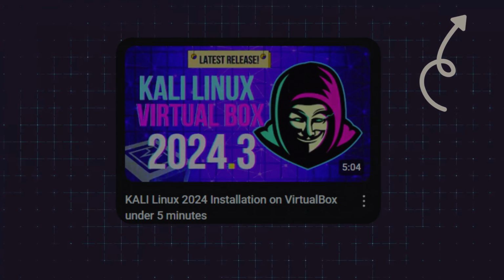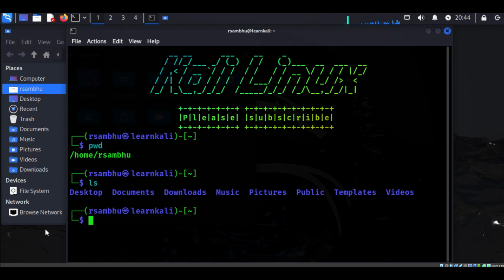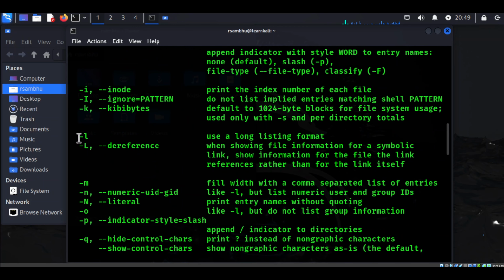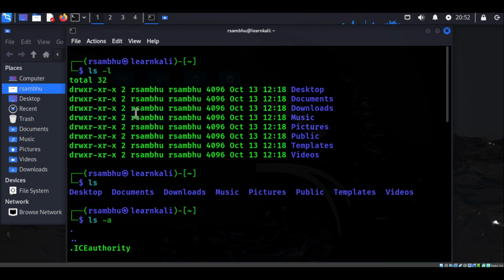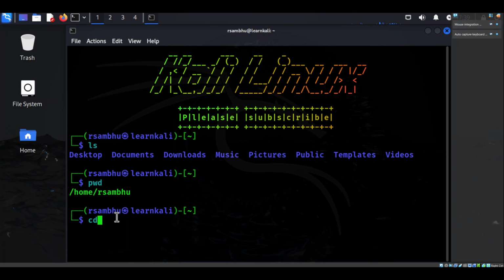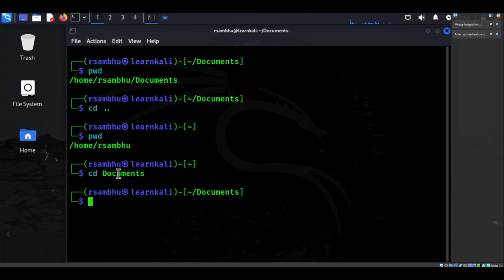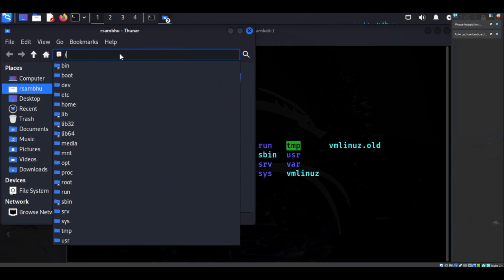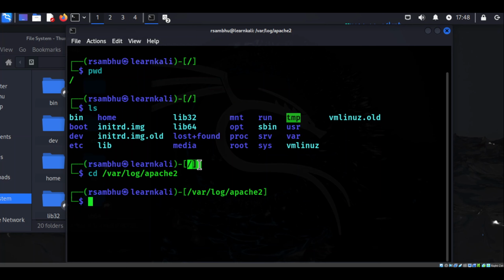KALI Linux for BEGINNERS - 2024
Welcome to this tutorial on Linux for beginners 2024 - Terminal Commands!

In this video, I’ll show you how to navigate the Linux terminal like a pro using essential commands: pwd, ls, and cd. I am using Kali Linux to demonstrate this.

// Chapters //
0:23 Linux Command for beginners
0:24 pwd
0:39 ls
01:11 clear
01:47 Bonus 'ls' commands
02:48 cd
03:27 Bonus 'cd' commands